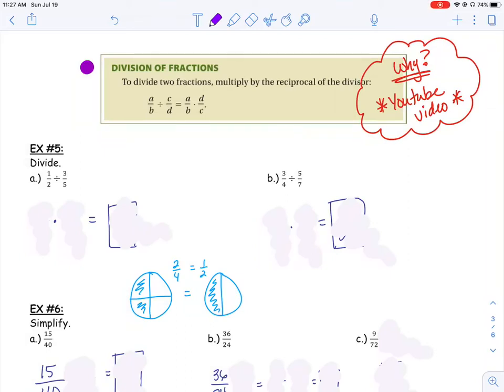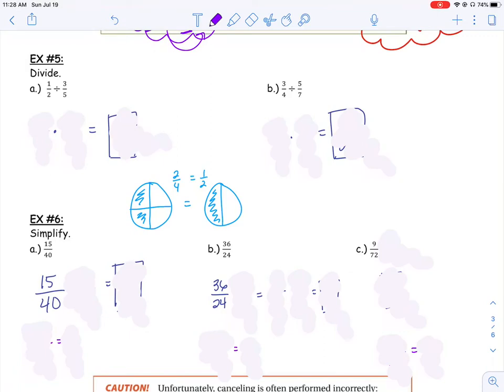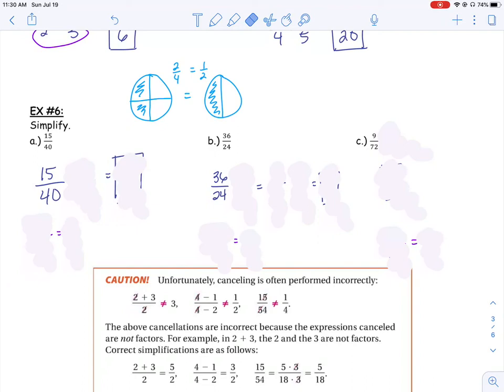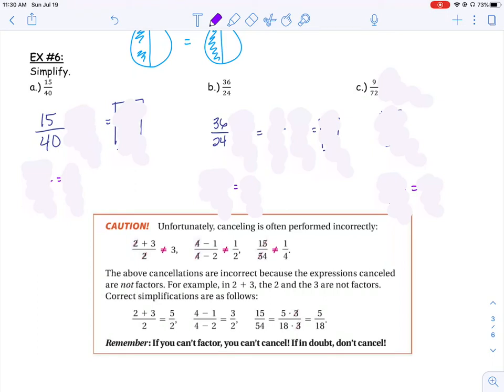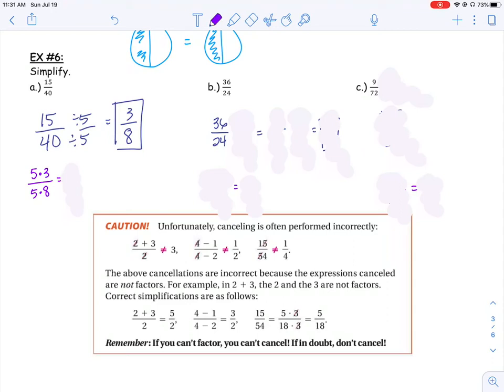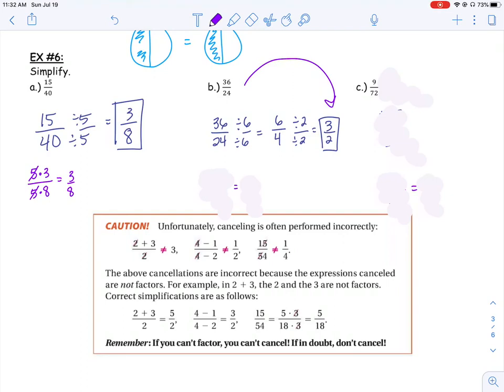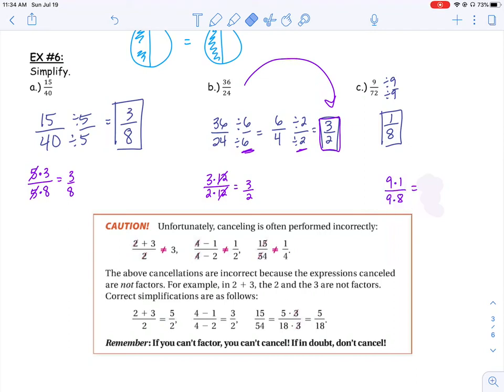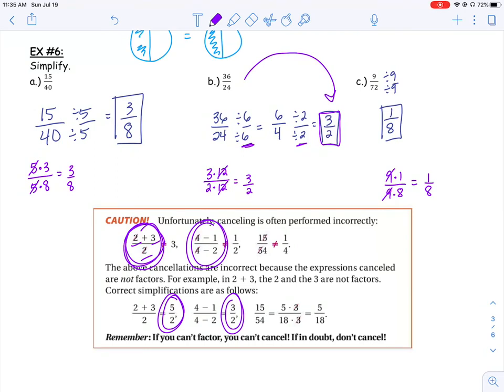MAT114 1.3 ex5&6 Fractions VIDEO